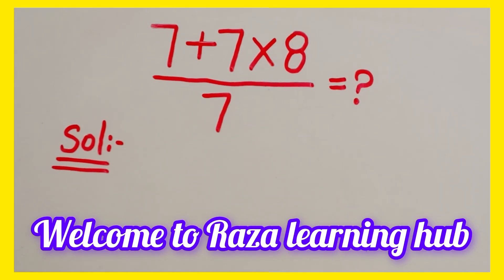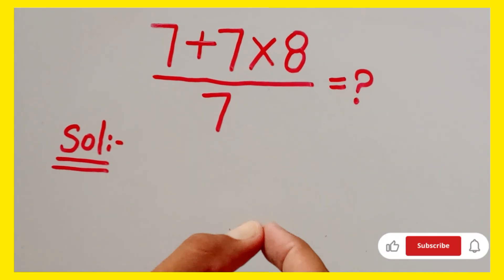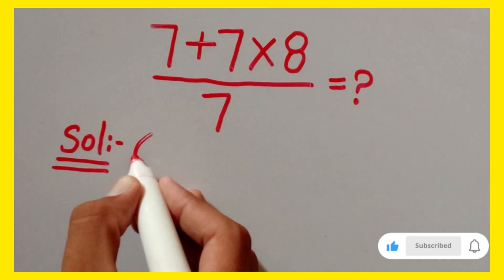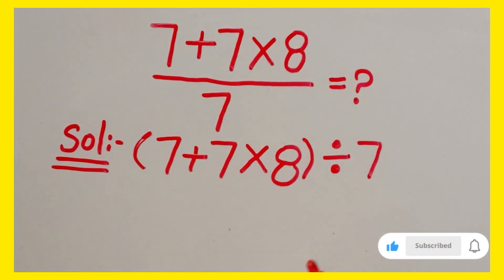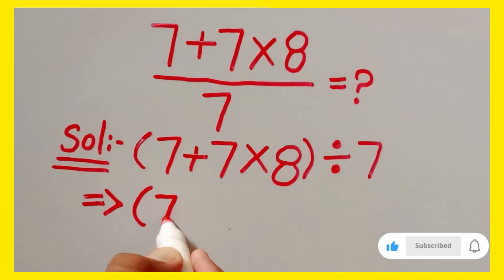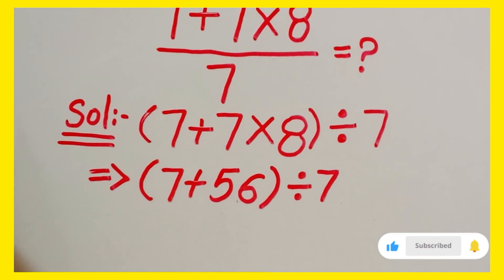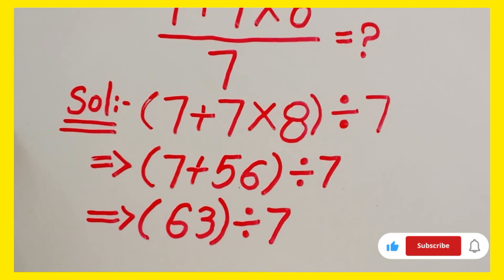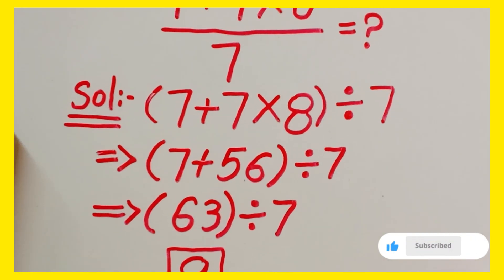Only 1% Can Solve This Math Problem!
99% Get This Wrong! Will You?